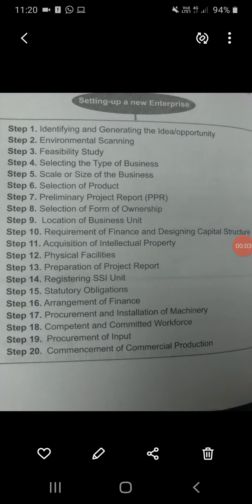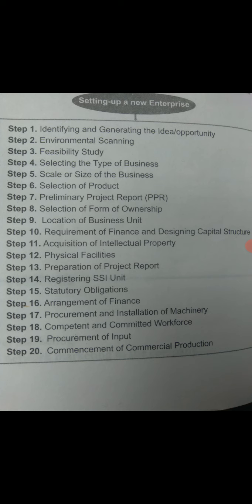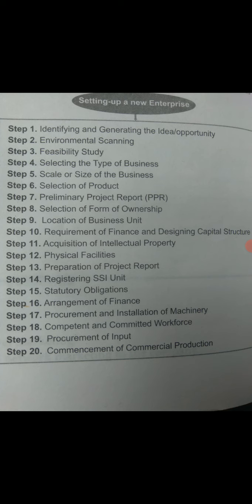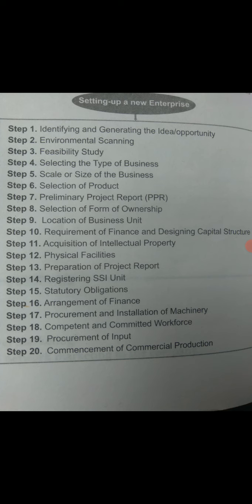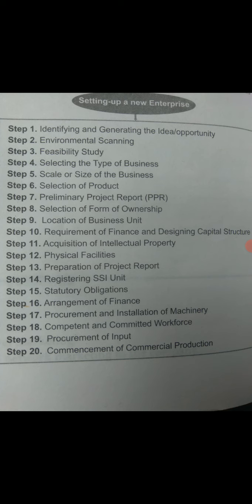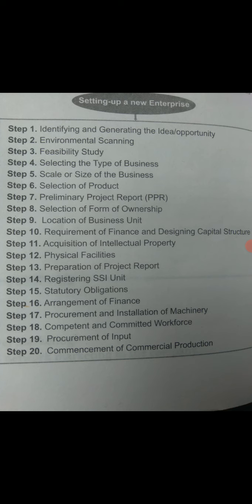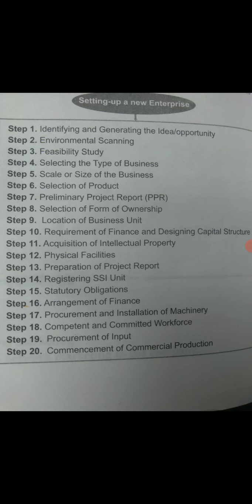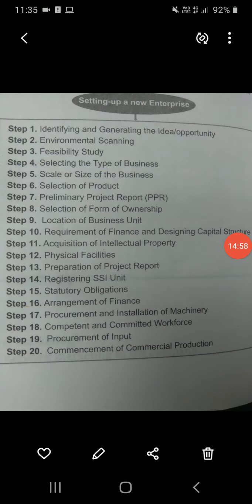Process of Setting up a Venture (T29)